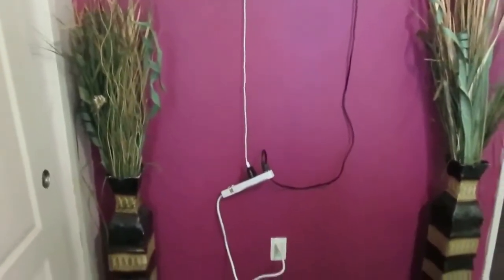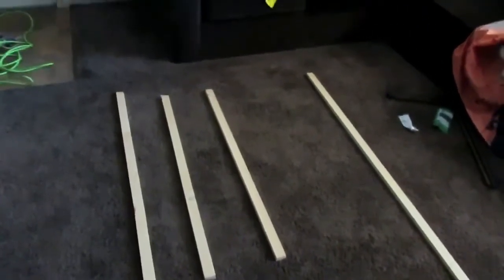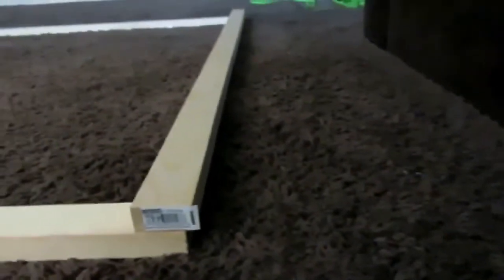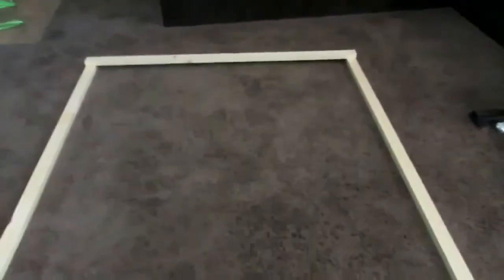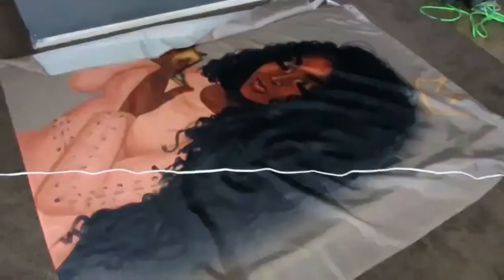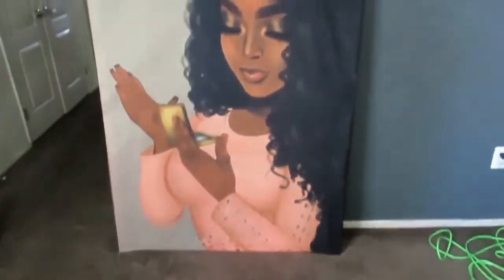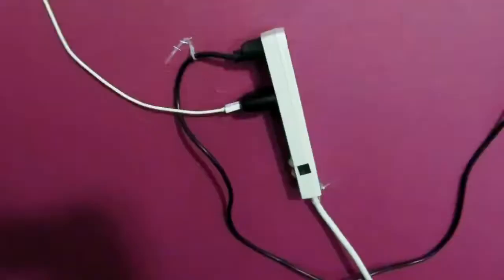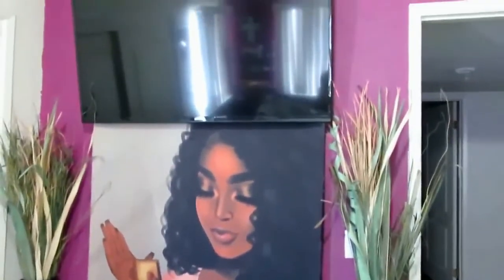Covering cable cords with DIY wall art!!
Hey my UnLimited Luv's! Checkout how I used this cheap and easy DIY to cover up unsightly cable cords as well as transformed this room!!

List of materials:
* 2 2x4's measured to 3 1/2 ft
*2 2x4's measured to 4ft ( note measurements can be adjusted  to your liking and or shower curtain size)
*Some zip ties (I use 4in cable ties for smaller cords)
*Staple gun
*2-1/2 gauge nails (for frame as well as hanging)
*1 shower curtain
*iron (to smooth out any wrinkling)